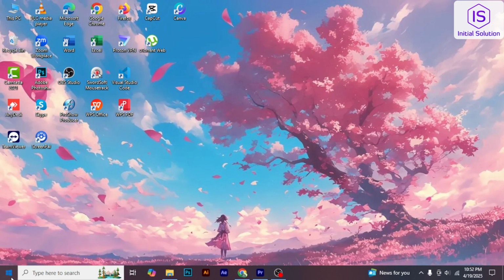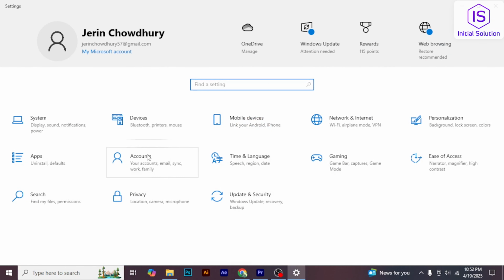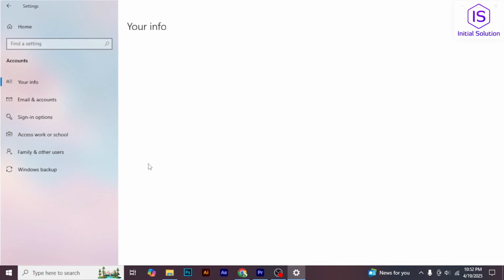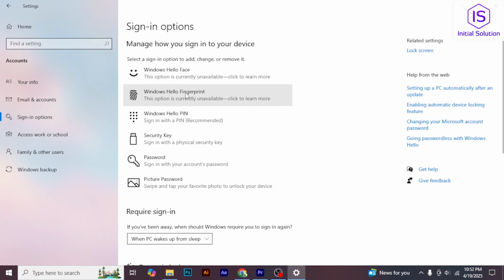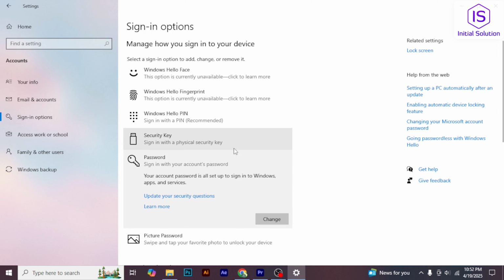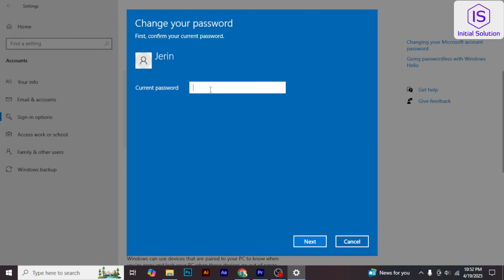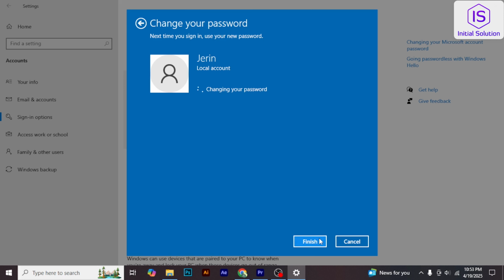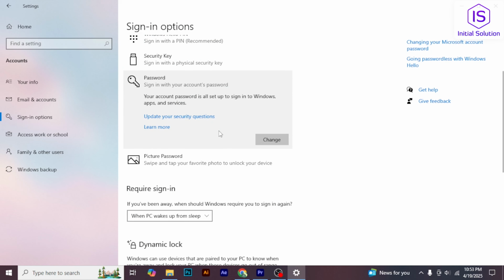🔐 How to Change the Password on Windows 10/11 2025 \[Step-by-Step Guide]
Need to update your Windows login password? Whether you're using Windows 10 or 11 in 2025, this quick guide walks you through the exact steps to change your password for better security and peace of mind. It’s easy, safe, and only takes a minute! 💻🔒

📌 A simple, secure walkthrough to help you manage your Windows account with confidence.

👤 **How to Change the Password on Windows 10/11 (2025):**

1. **Open Settings:**

2. **Go to Account Settings:**

   * Click **Accounts** → Select **Sign-in options** from the sidebar.

3. **Change Your Password:**

   * Under the “Password” section, click **Change**.
   * Enter your current password → Click **Next**.
   * Enter your new password → Confirm it → Add a hint → Click **Finish**.

4. **Using Ctrl + Alt + Delete Shortcut (Alternative):**

   * Press `Ctrl + Alt + Delete` → Click **Change a password**.
   * Enter your old and new passwords as prompted.